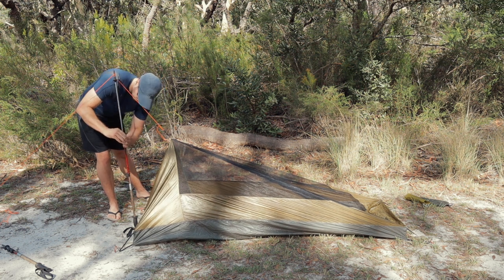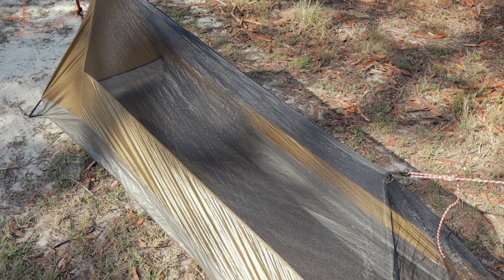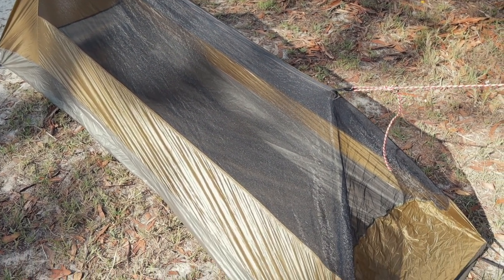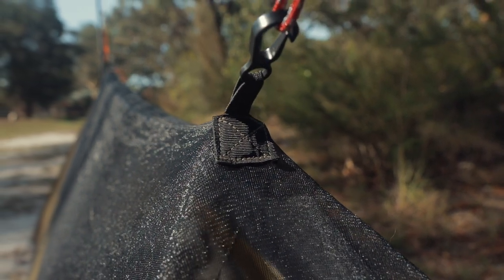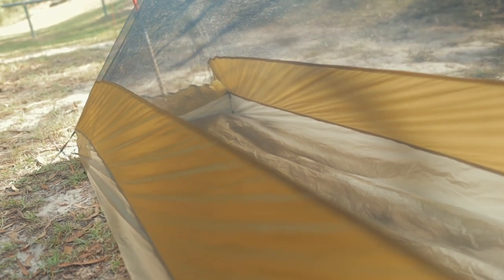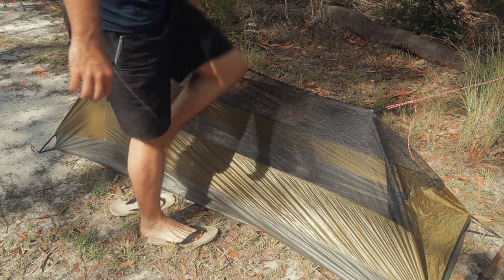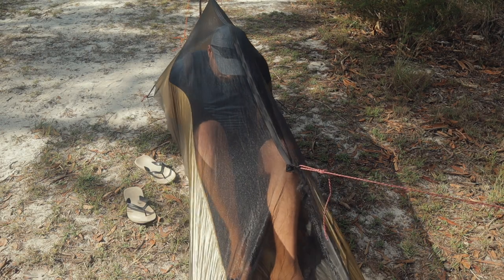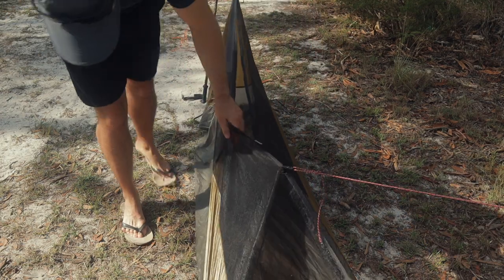MLD Bug Bivy 2 review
Iv owned the MLD Bug Bivy 2 for over two years now and since day one it has been my go to bivy, it is light, simple to set up, vents well and offers great protection from the bugs and elements.
In this video I go over the bivy in a short and sweet review